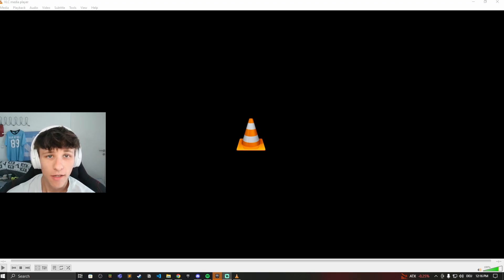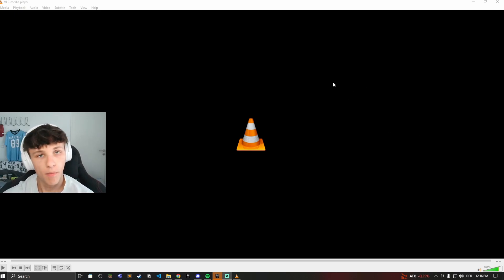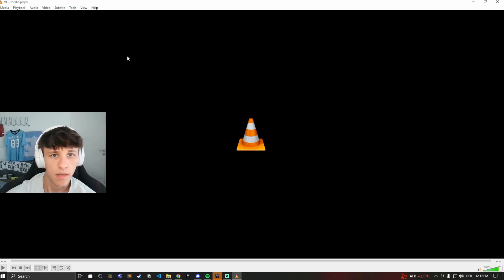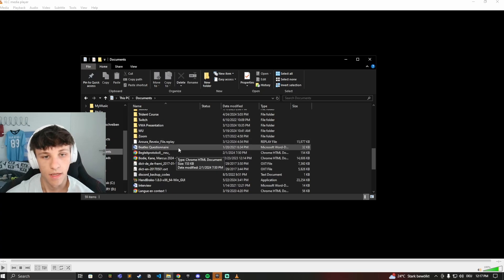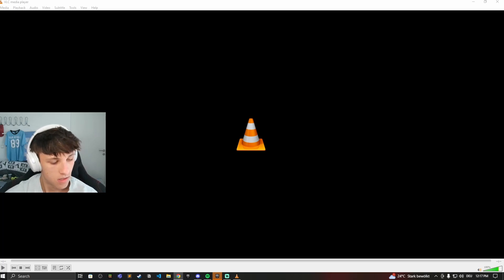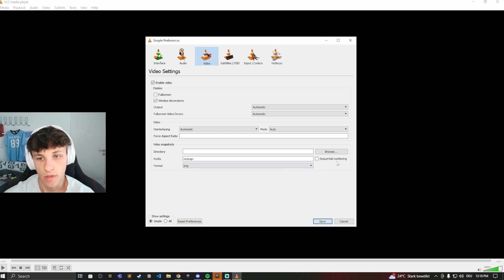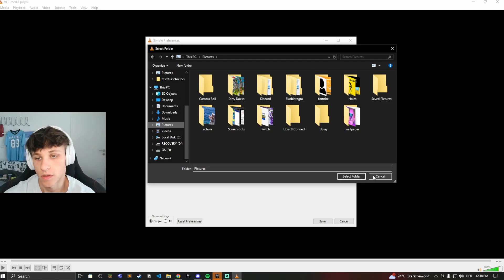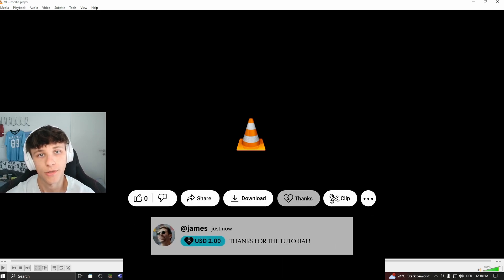How to Take Screenshots in VLC Player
In this video, we'll show you how to easily take screenshots in VLC Player while watching your favorite movies or videos. Plus, we'll show you where to find your saved snapshots and how to change the file format and location.

📌 Chapters:
0:00 - Introduction
0:20 - Take a Snapshot in VLC
0:57 - Shortcut for Windows and Mac
1:12 - Change Screenshot Format and Location

🚀 Steps to Take Screenshots:
➖ Click on Video → Take Snapshot.

⭕ Shortcut:
➖ Windows: Press Shift + S
➖ Mac: Press Command + Alt + S

📍 Change Save Location and Format:
➖ Go to Tools → Preferences → Video
➖ Choose between PNG, JPEG, or TIFF formats and set your preferred save location.